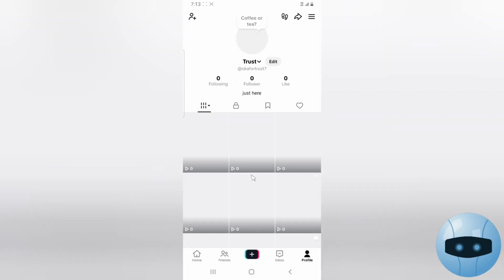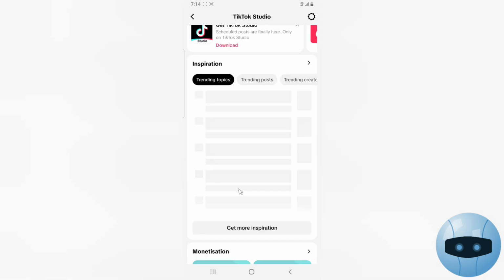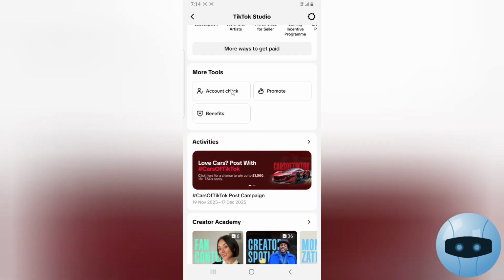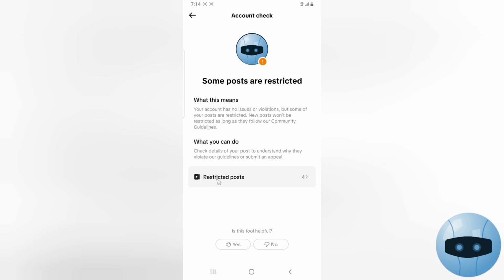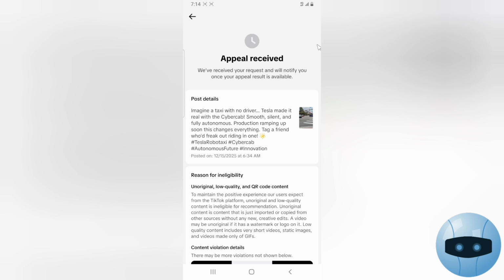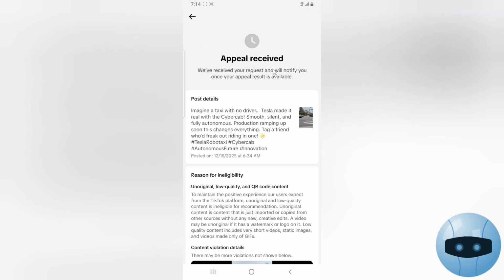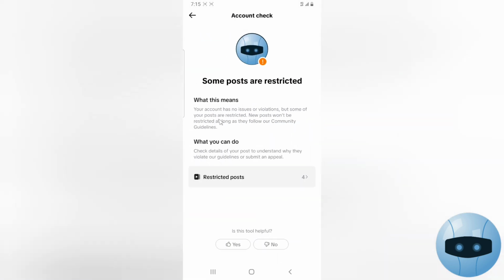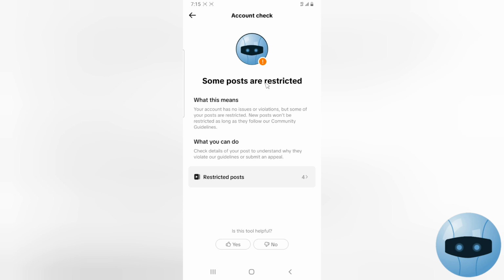How To Check For Restrictions on TikTok App (Shadowban, Limits & Warnings)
Are your TikTok views suddenly low or engagement dropping? 🚨
In this video, I’ll show you exactly how to check for restrictions on your TikTok account, including shadowban signs, content limits, community guideline warnings, and account status issues.

You’ll learn:
✅ How to check your TikTok Account Status
✅ How to know if your account is restricted or shadowbanned
✅ What causes TikTok restrictions
✅ How to fix or appeal TikTok violations
✅ Tips to prevent future account limits

This guide works for both Android and iPhone users and is perfect for creators, businesses, and new TikTok accounts trying to grow without penalties.

📌 Watch till the end to avoid common mistakes that silently kill reach on TikTok.

🔗 Helpful Keywords:

tiktok restrictions, tiktok shadowban, tiktok account status, tiktok limited reach, tiktok violation, tiktok warning, tiktok creator tips, grow on tiktok